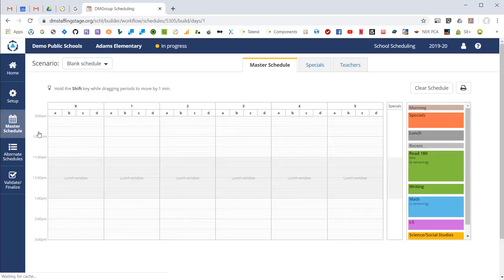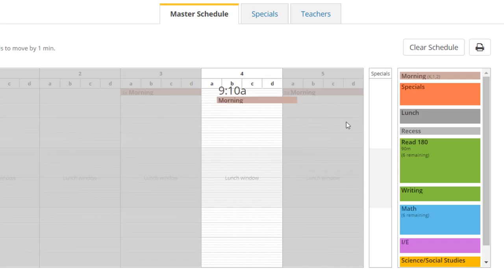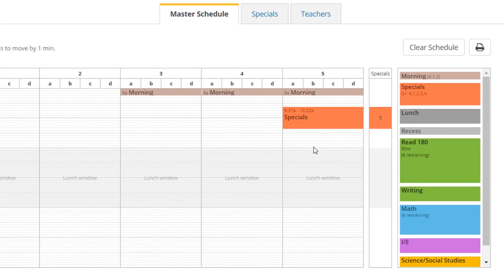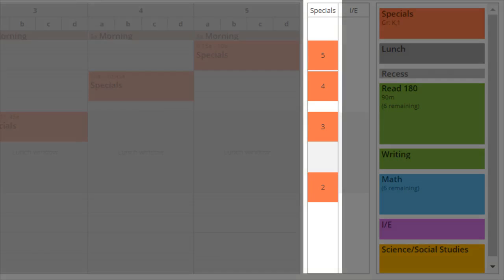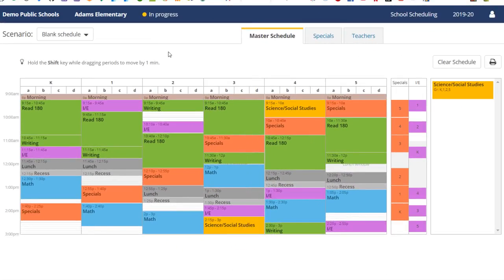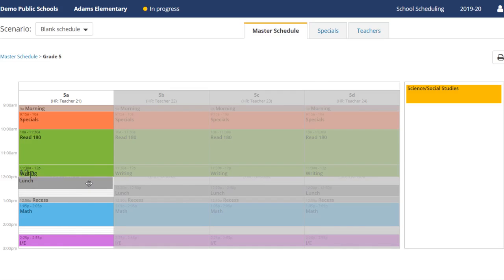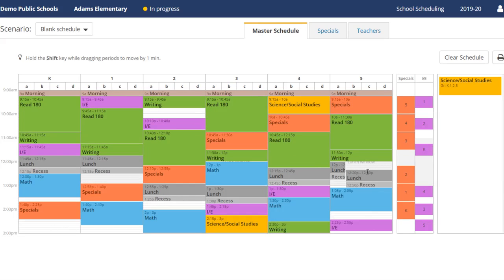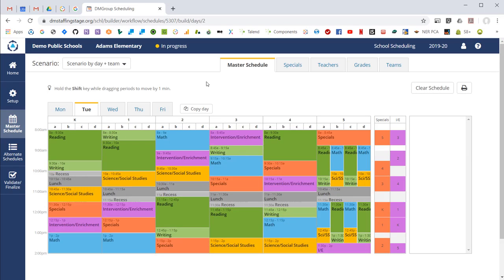How to Create a Master Elementary Schedule in DMSchedules for Elementary Schools Scheduling Software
Creating a master elementary school schedule involves coordinating numerous teachers, subjects, and activities to ensure effective and efficient use of time and resources.

Check out the video to learn how you can easily create a main elementary school schedule using the drag-and-drop features of DMSchedules for Elementary Schools scheduling software.